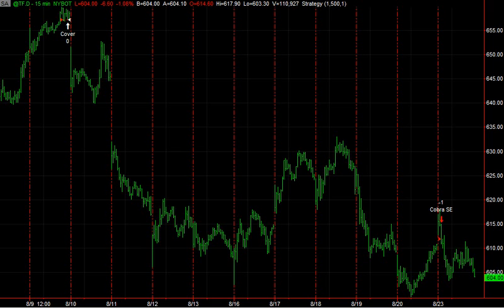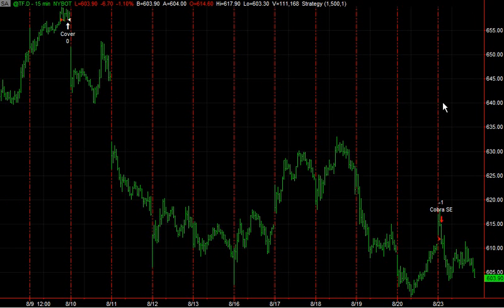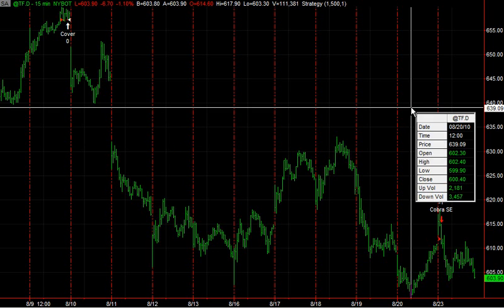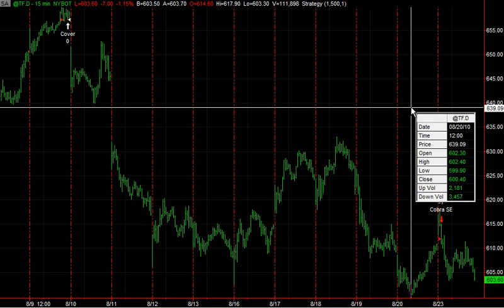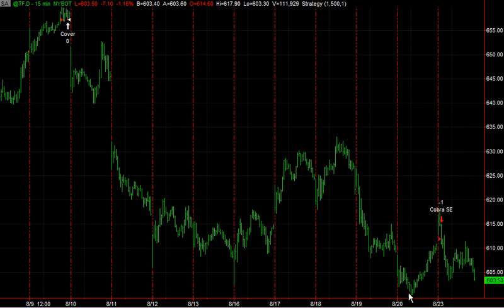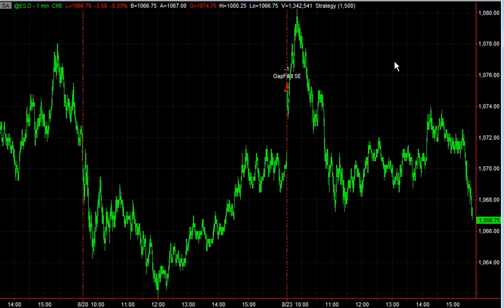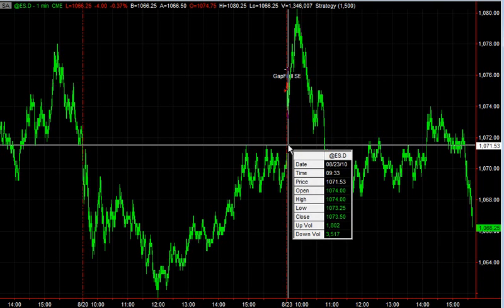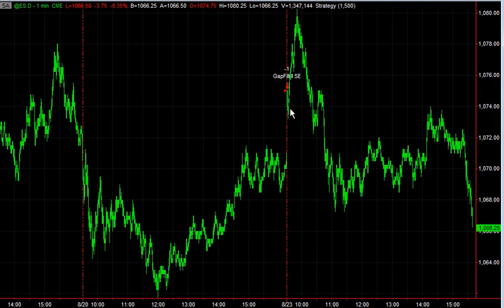Cobra CT Short Automated Trading System 08-23-2010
A counter trend trading system to trade the E-mini Russell on the short side

Futures and forex trading contains substantial risk and is not for every investor. An investor could potentially lose all or more than the initial investment. Risk capital is money than can be lost without jeopardizing ones' financial security or life style. Only risk capital should bused for trading and only those with sufficient risk capital should consider trading. Past performance is not necessarily indicative of future results.